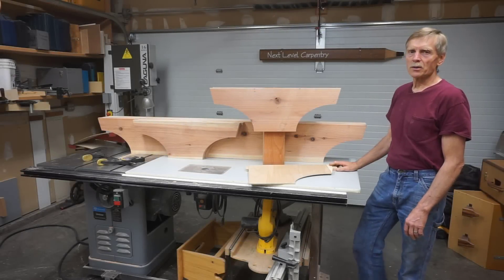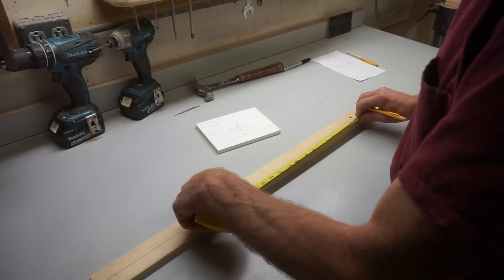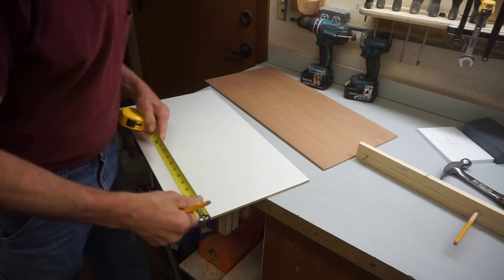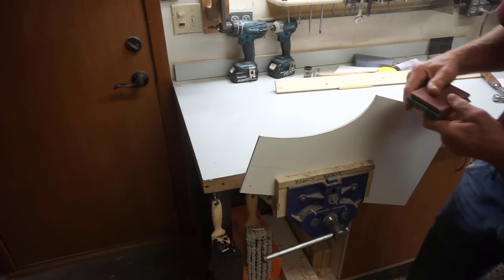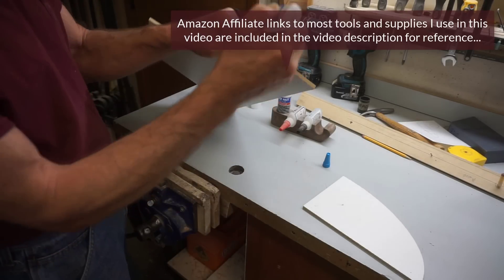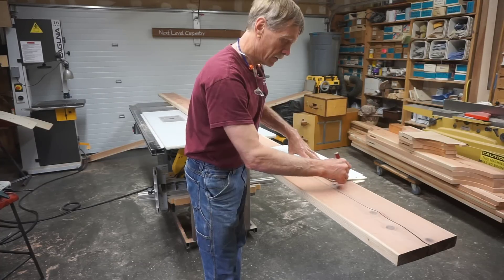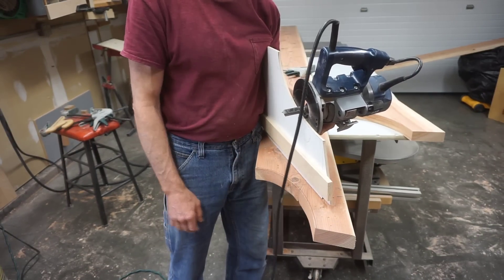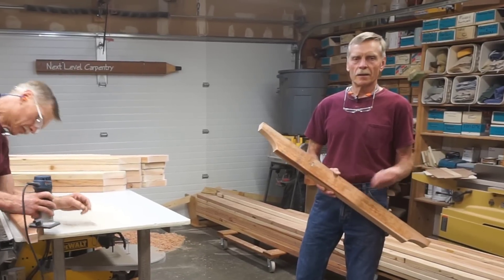How to Cut Decorative Ends on Pergola Joists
ATTN: Viewers in Canada now have access to tools used in this video through Amazon.ca to get the low online prices you expect WITHOUT extra import duties, etc!  to find tools and supplies seen used in this video if you can't find them locally.  Purchases made through these links are the same low online prices you expect but Amazon.ca pays small ad fees to Next Level Carpentry which I really appreciate... thank you!!

Learn tricks from a master carpenter for cutting decorative ends on pergola joists.  Watch how to layout and create a pattern for cutting and routing an elliptical profile with professional results using basic tools and shop equipment.

This link will take you to the Next Level Carpentry Amazon Influencers page where you can find and purchase tools used in the video
Any purchase made through this Influencers page is the SAME COST TO YOU but a small percentage 'advertisement fee' is paid to NLC and helps offset costs of creating, producing and uploading videos like this to YouTube and is greatly appreciated!